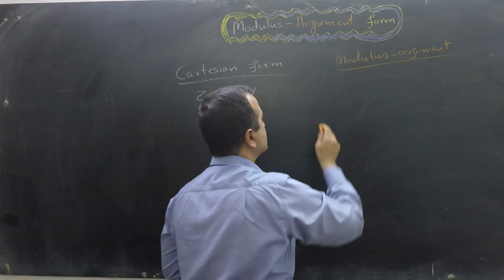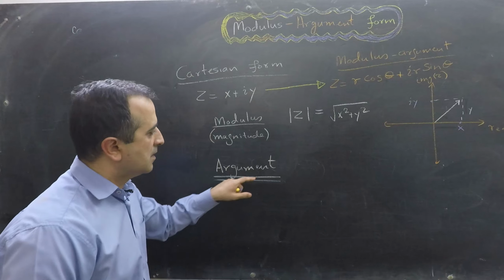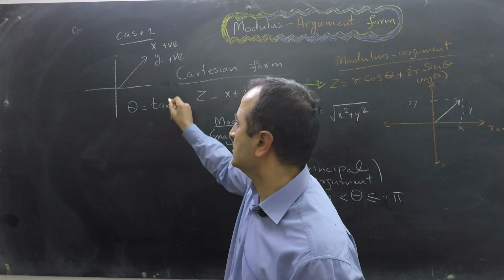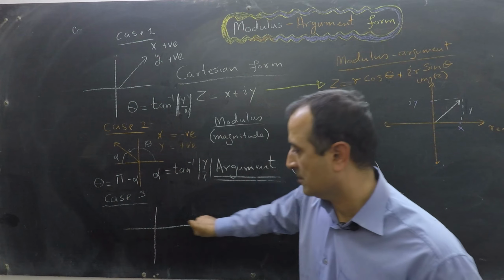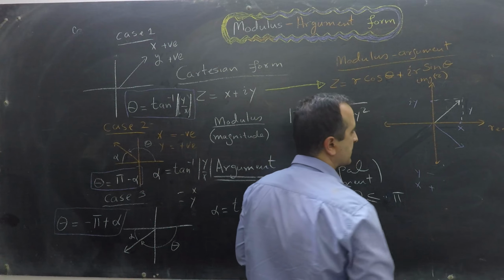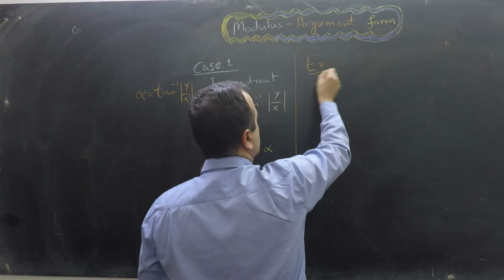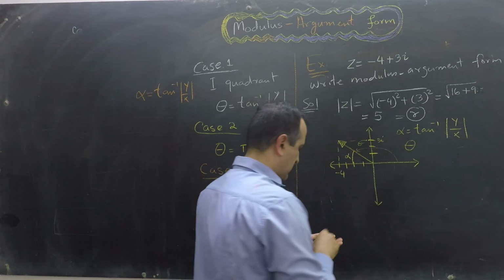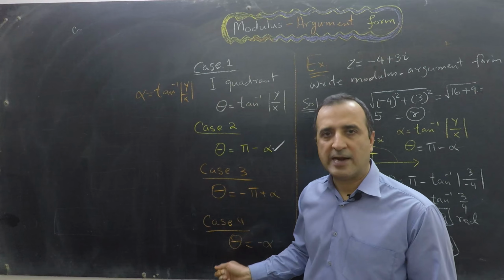A-Level Complex Numbers #3: Modulus Argument Form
In this video, we learn how to convert Cartesian form to Modulus-argument form. We learn about the four different cases to find argument in different quadrants. Finally, we do an example to make our concept crystal clear.